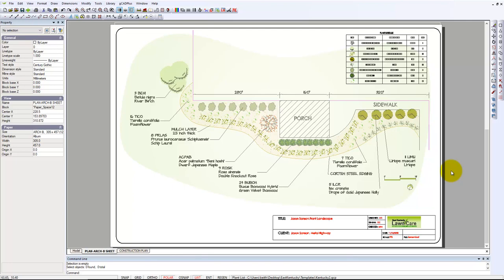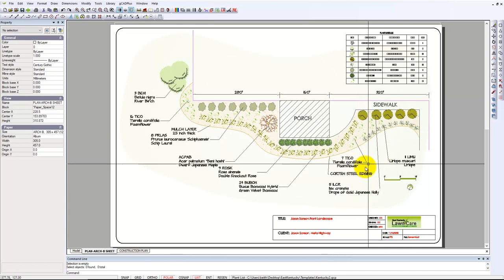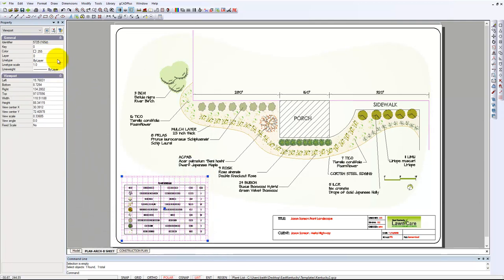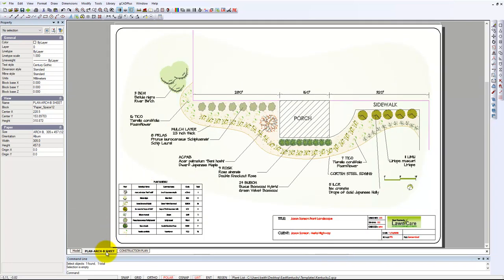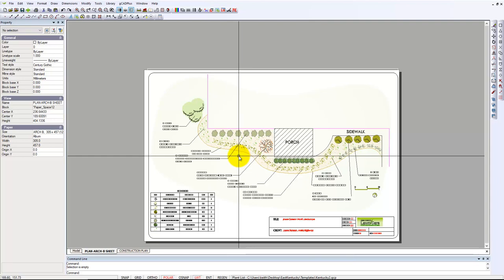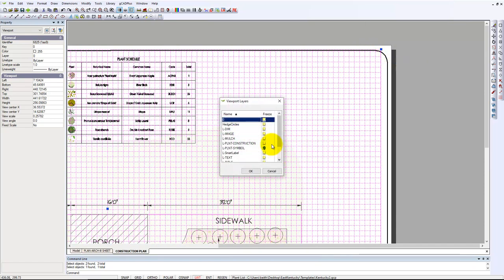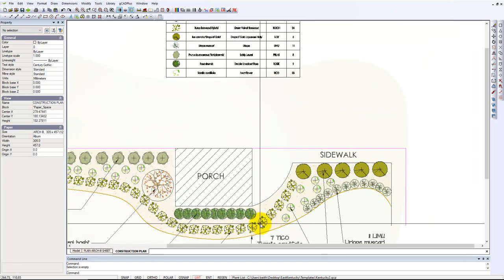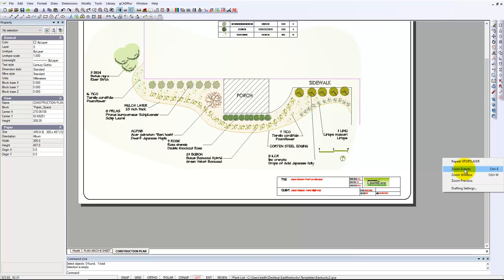Enhance the presentation of gCADPlus landscape designs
Here we add a simulated watercolor wash to a design for a site in Kentucky. The wash is generated by superimposing a closed polyline with a point gradient using a pair of RGB values in a point gradient. We show how to add a second floating viewport to the design that's displayed on an ARCH B size sheet and control viewport visibility to our advantage.